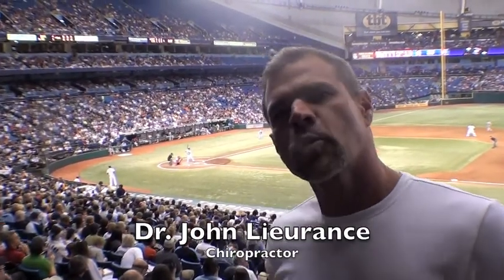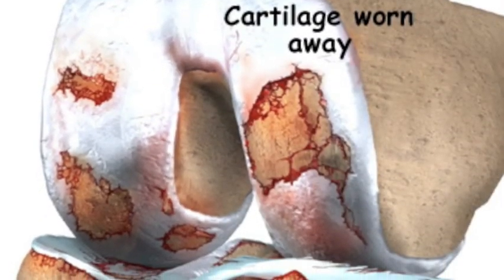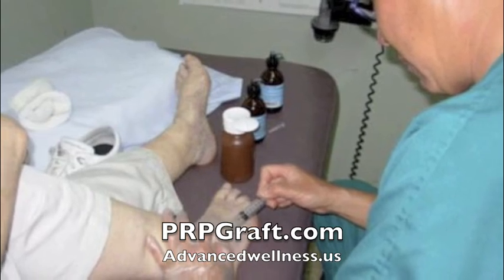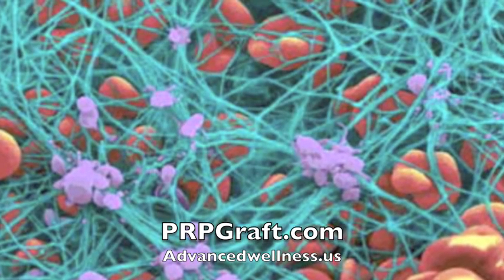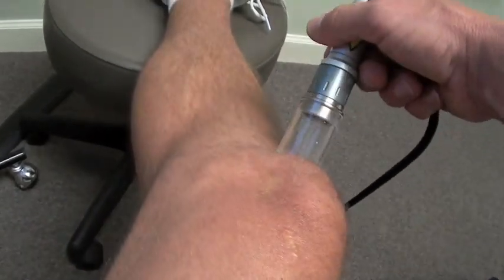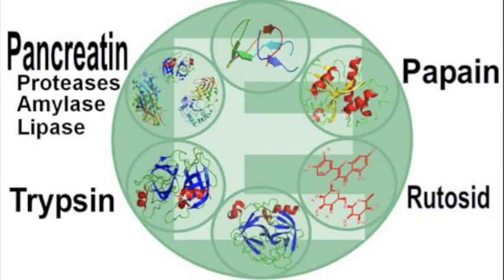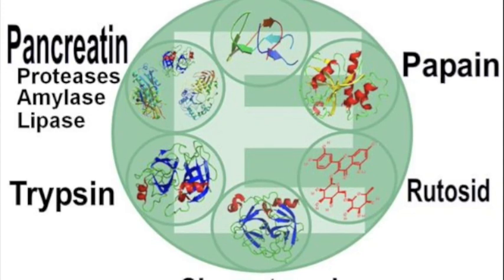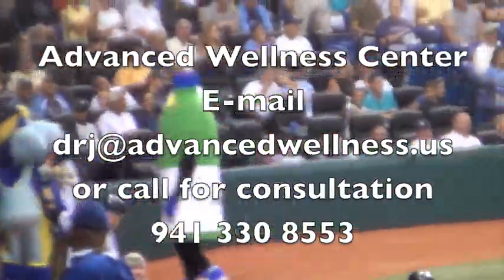PRP Therapy and Prolotherapy as alternatives to the steroid injections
Learn about alternatives to steroid injection such prolotherapy for regeneration of damaged joints, disc's and muscles, We offer many options we can usually find the right modality to help them versus trying to force one or two modalities in hope we help most patients.
With Platelet Rich Plasma and Prolotherapy,The repair response of musculoskeletal tissues generally starts with the formation of a blood clot and degranulation of platelets, which releases growth factors and cytokines at the site. Platelet Rich Plasma or PRP and Prolotherapy is microenvironment results in chemotaxis of inflammatory cells as well as the activation and proliferation of local progenitor cells. In most cases, fibroblastic scar tissue is formed with Platelet Rich Plasma or PRP and Prolotherapy. In some settings, however, such as in a fracture callus, these conditions can also facilitate the formation of new bone tissue.# 3 PUMPS YOUR DISCS with wobble chair therapy. The spinal disc's that are herniated or buldging can be repaired with this medical and chiropractic alternative. As a Chiropractor who focus's on Decompression and spinal therapy I have found the blend of these modalities achieves a 75-90% success with out surgery (non-surgical). Dr. Lieurance is a Chiropractor  in sarasota, Florida.   Advanced Wellness Center is the 3rd largest Holistic center in the state of Florida also Bradenton, Venice, Lakewood Ranch, Osprey, Longboat Key, Siesta Key. Some of the special services we offer besides NCR is  Acupuncture, nutrition, homeopathy, herbal medicine, spinal rejuvenation, super slow zone training, center in the state of Florida. Some of the special services we offer besides NCR is  Acupuncture and chiropractic  nutrition, homeopathy, herbal medicine, kinesiology ak